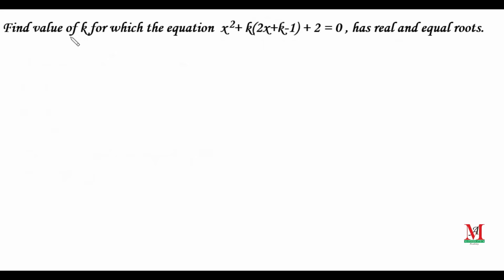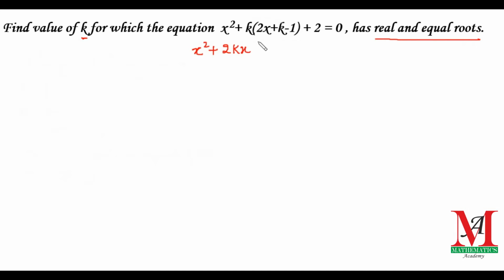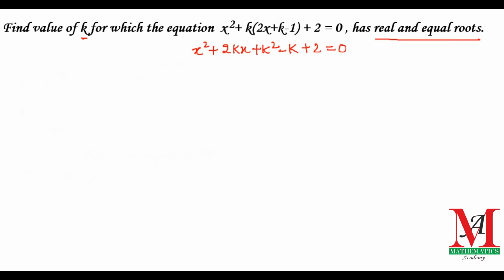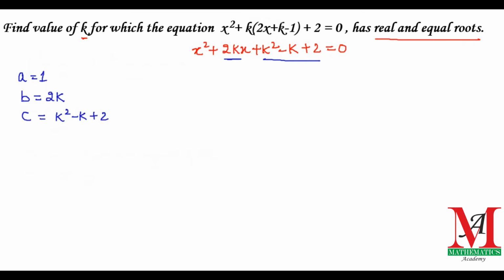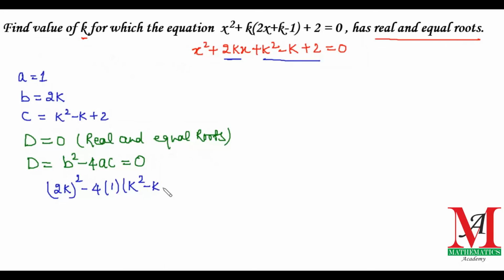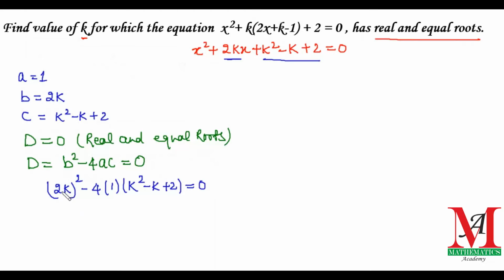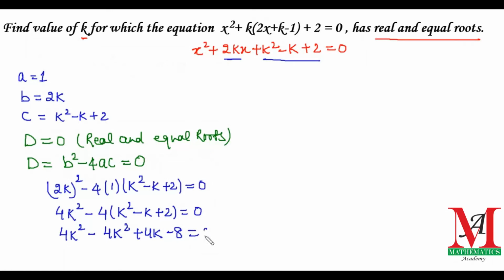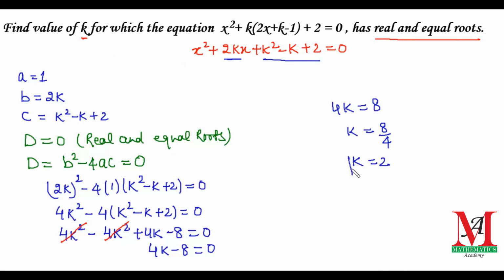Real and equal roots 1 || Find value of K || Discriminant || Chapter4 || Class X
Question :
Find value of k, for which the equation x^2+k(2x+k-1)+2=0 has real and equal roots.

Videos From Chapter 4
A plane left 30 min later than the Scheduled time and in order to reach the destination 1500 km Away in time it has to increase its Speed by 250 km/hr. from its usual Speed. Find its usual Speed.

Two taps running together can fill a tank in 3 whole and 1/13 hours. If one tap takes 3 hours more than the other to fill the tank, then how much time will each tap takes to fill the tank.

A train covers a distance of 300 km at a uniform speed. If the speed of train is increased by 5 km/hrs., it would take 2 hours to cover the same journey. Find the original speed of the train.

A man is 3.5 times as old as his son. If the sum of squares of their ages is 1325. Find ages of father and son.